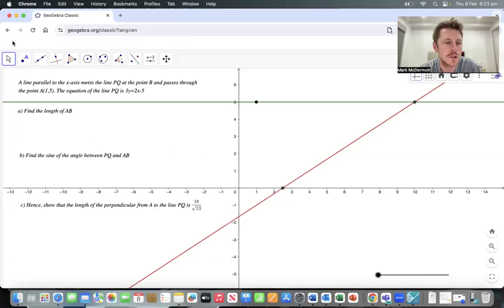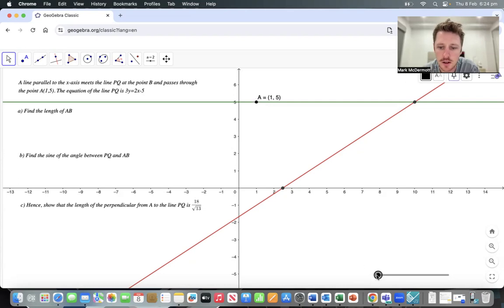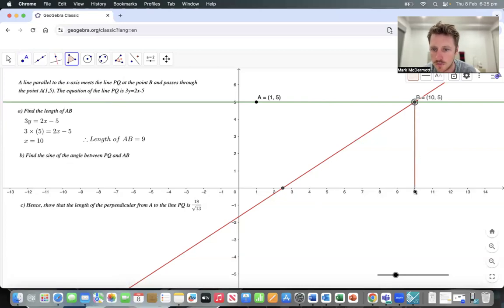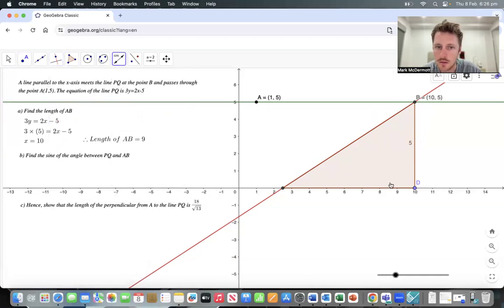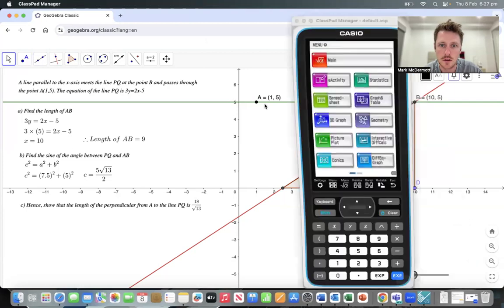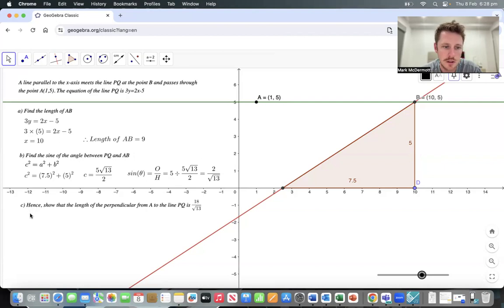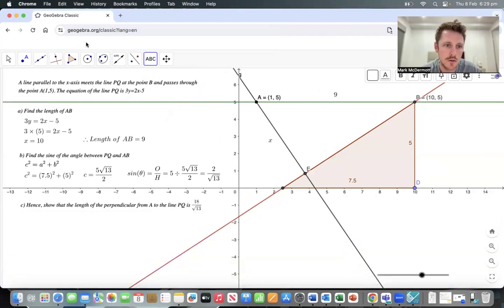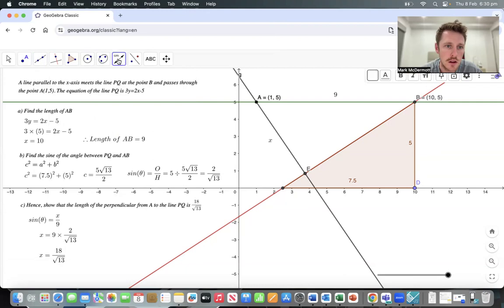Coordinate Geometry Exam Question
Relevant to the VCE Methods Unit 1&2 Course.